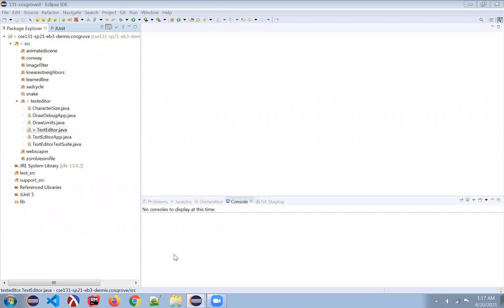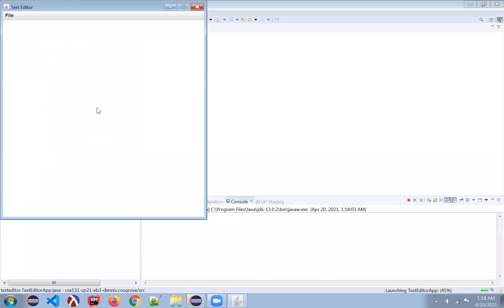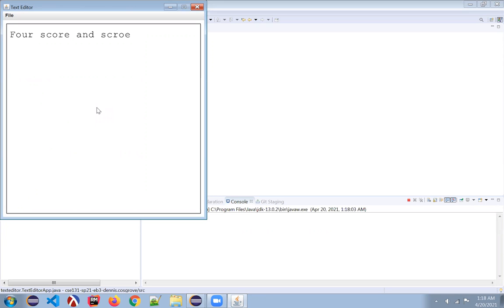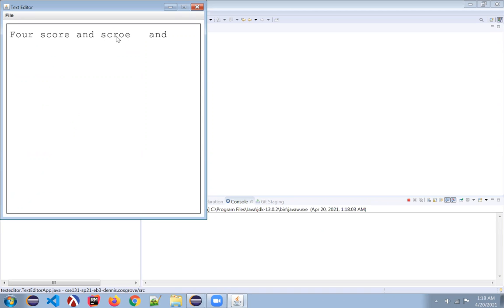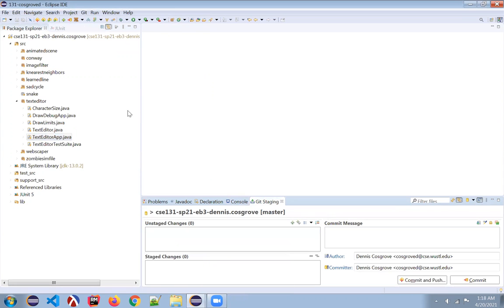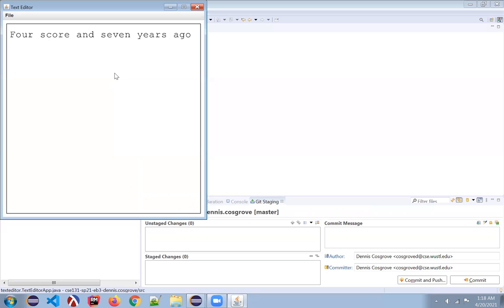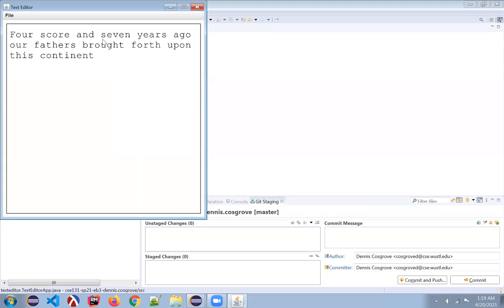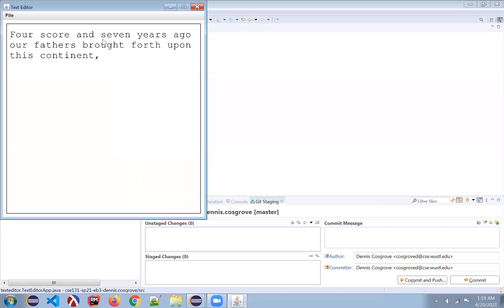CSE 131: Text Editor Backspace